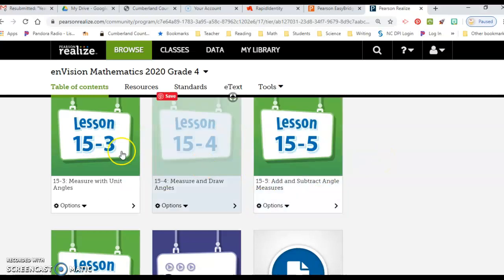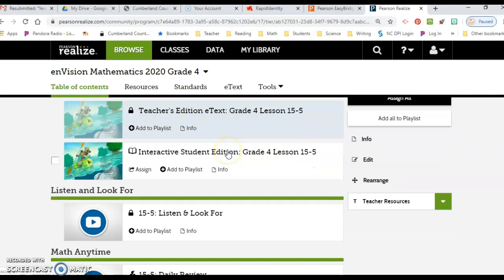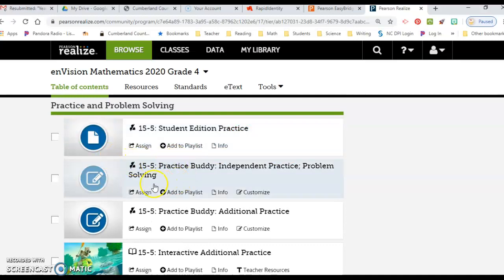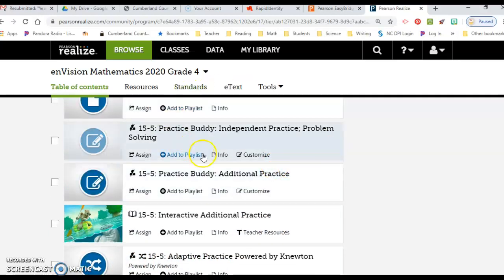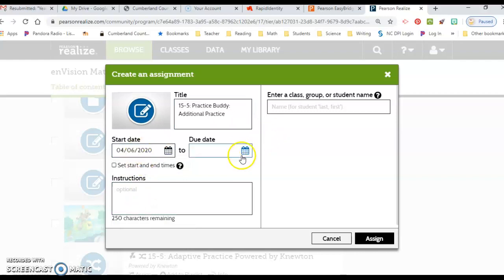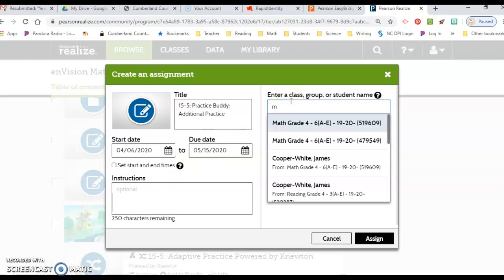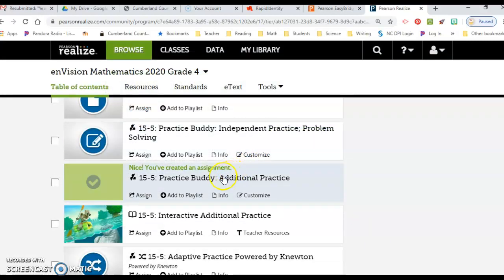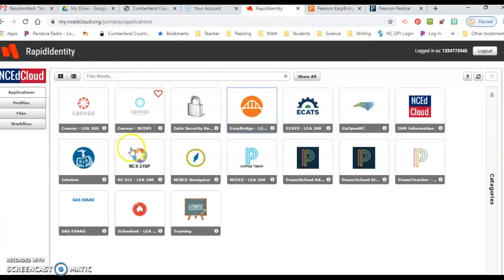Assigning Envision Math Online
Online Envision Math